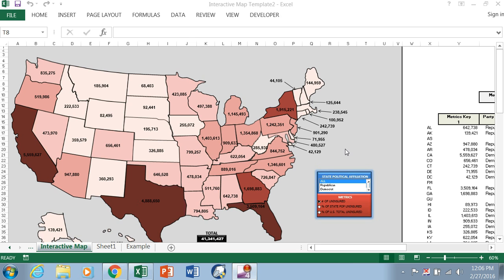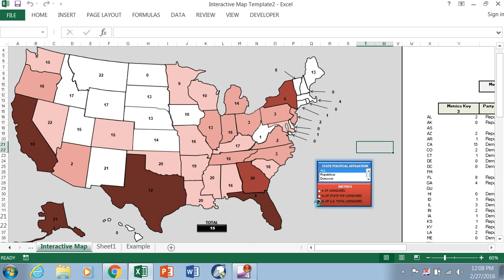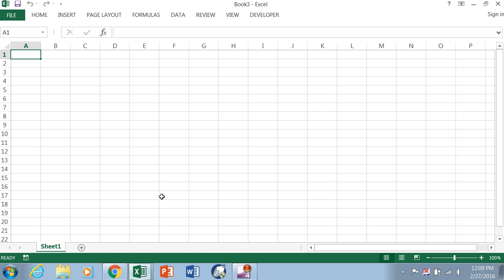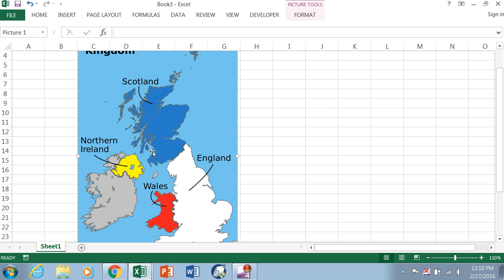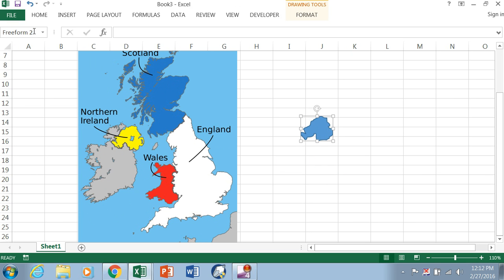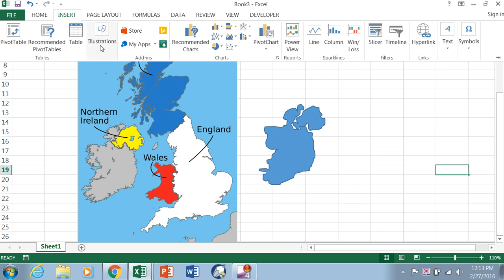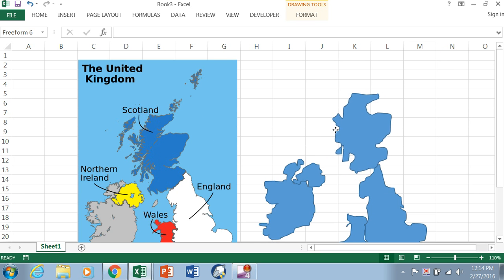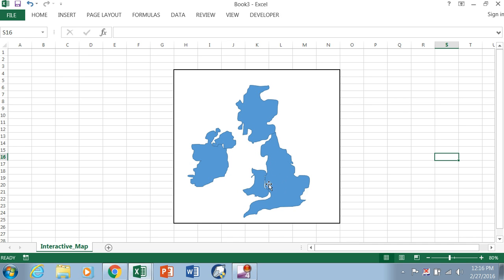Creating a Dynamic Map in Excel -- Part 1 of 4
This video provides a step by step guide to creating a dynamic map in Excel. Part 1 will cover creating the shapes (countries, states, etc.) and naming them appropriately.

excel map heat interactive dashboard united states